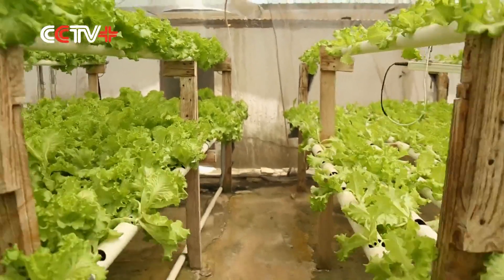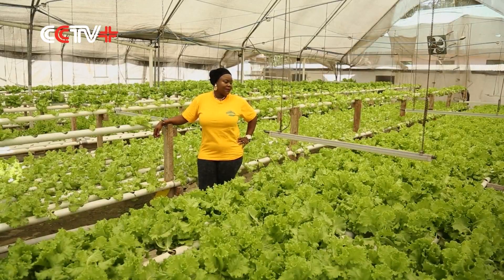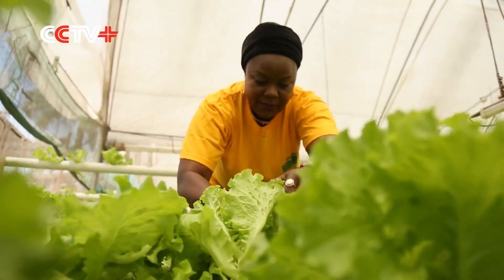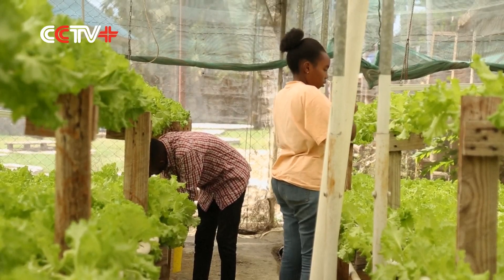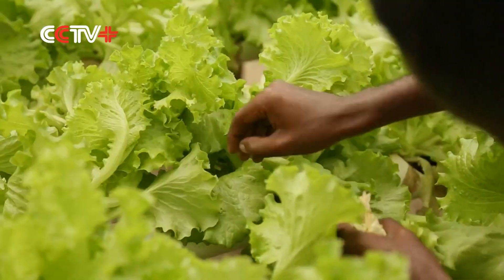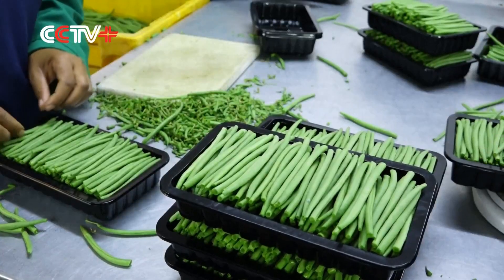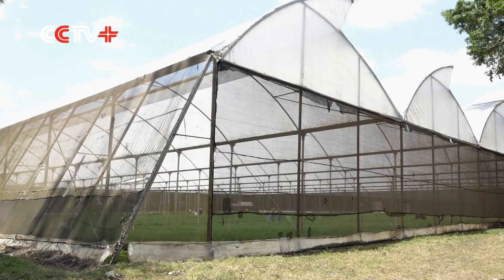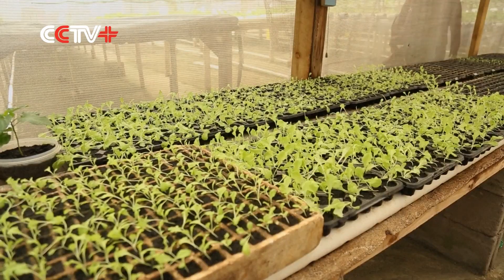Tanzanian farmers turn to smart hydroponics to improve productivity